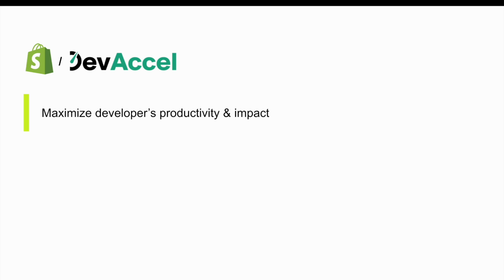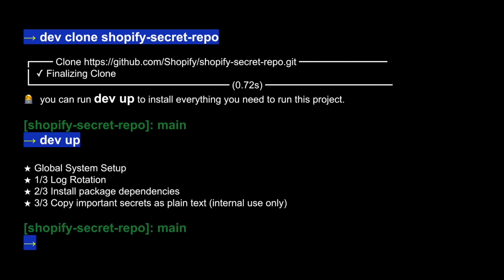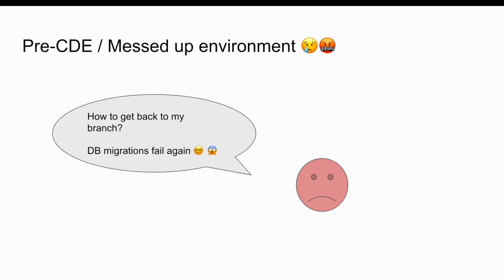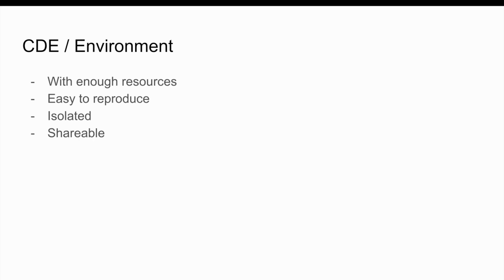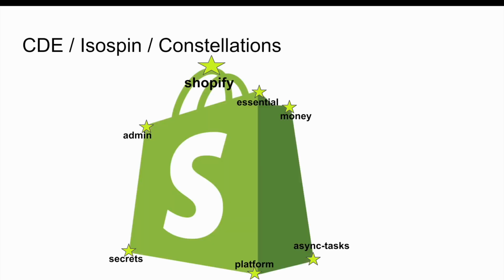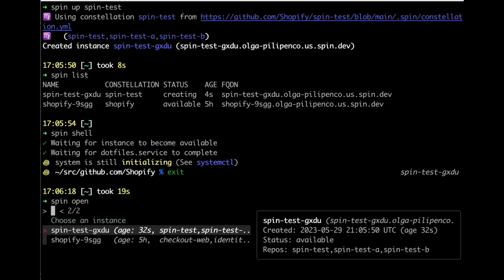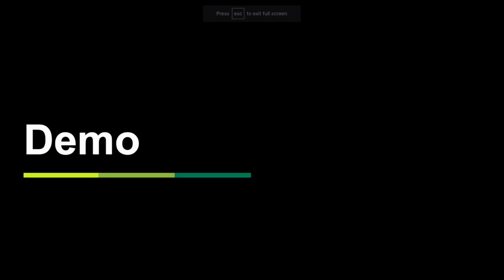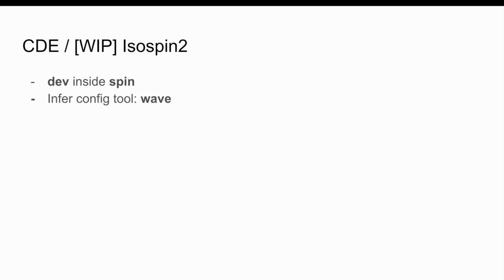Accelerate developers with a CDE by Olga Pilipenco (Shopify)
Gitpod's conference for you to learn about cloud-first developer tools and build connections with the developer community.